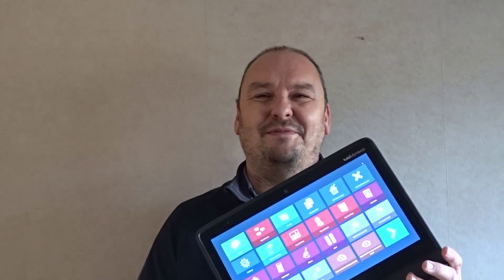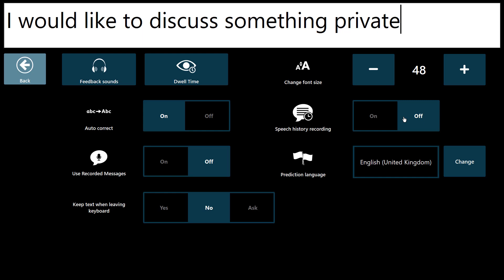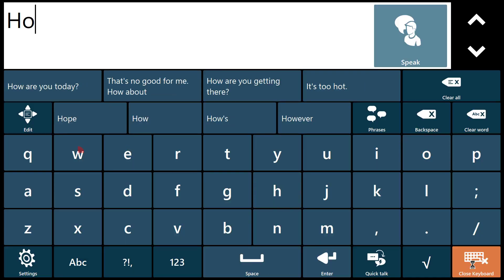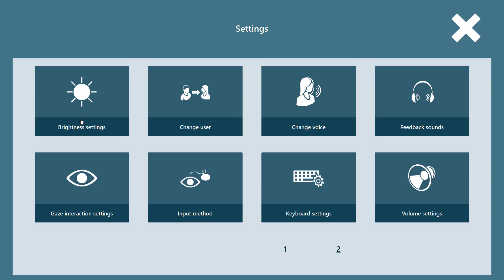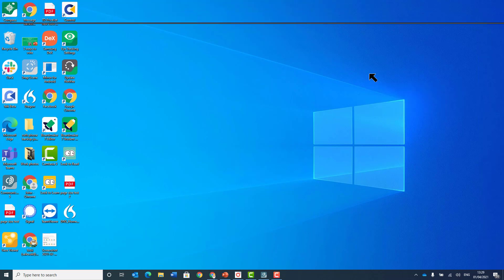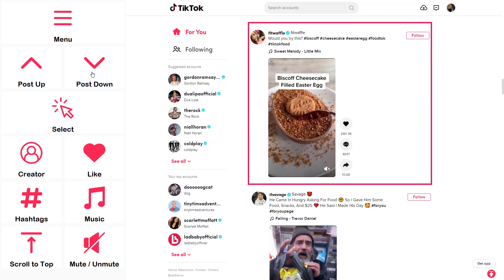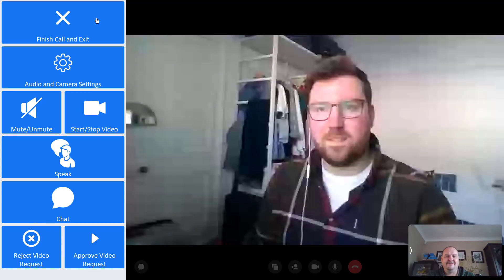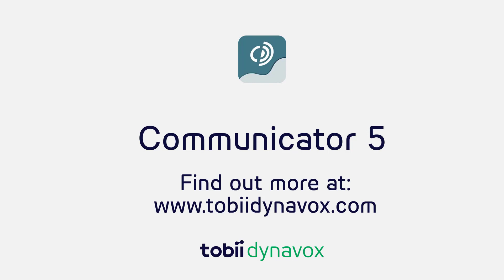Communicator 5 in 10 minutes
Take just 10 minutes to see all of the great features of Communicator 5 that make it the perfect tool for the text based AAC user.

Communicate as fast and efficiently as possible; speak your way; have independent control of your settings; control the world around you; and do so much more than voice output communication with our Accessible Apps and other built in tools.